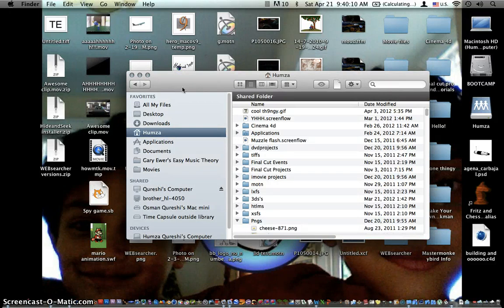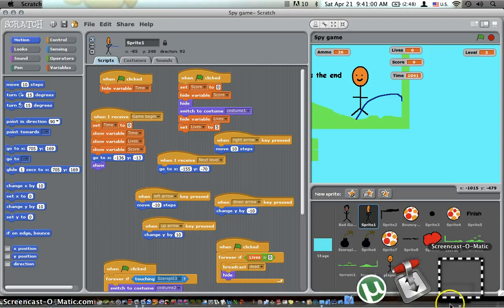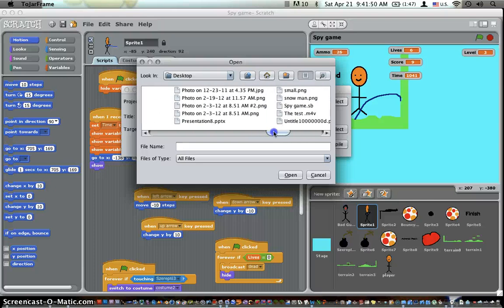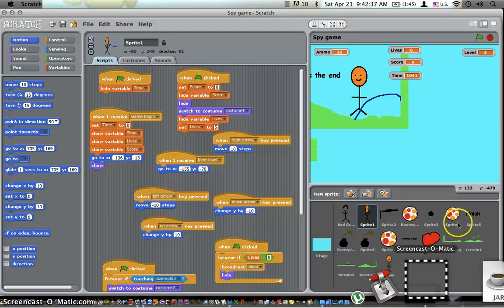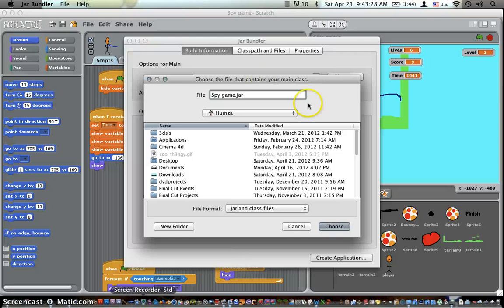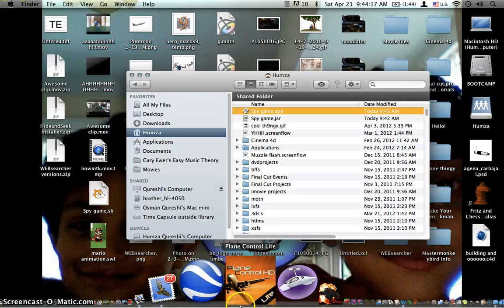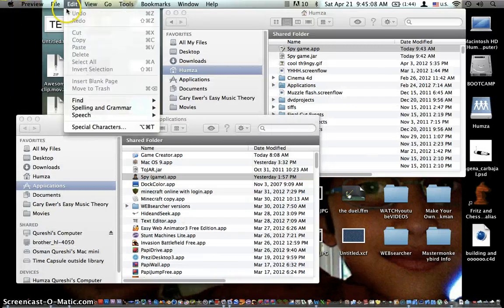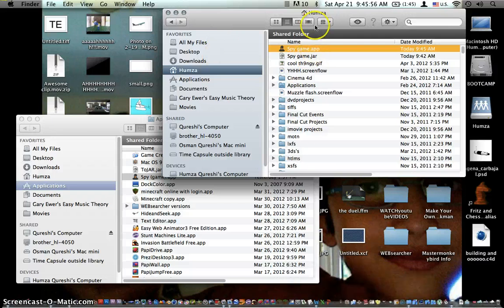How to make a scratch project a mac app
Finder thingy: /usr/share/java/tools.